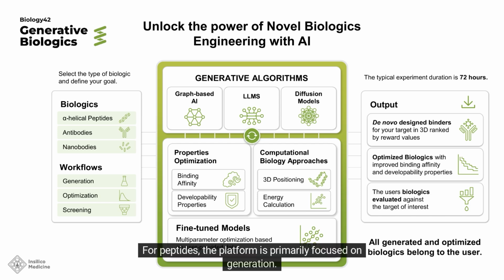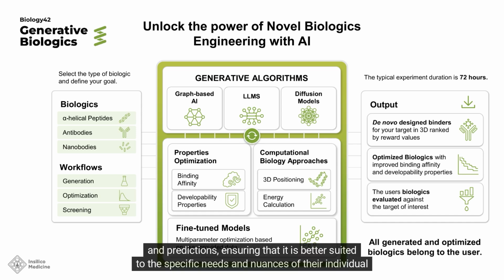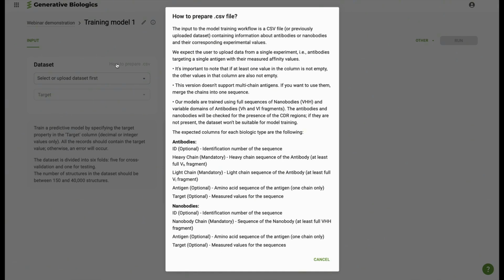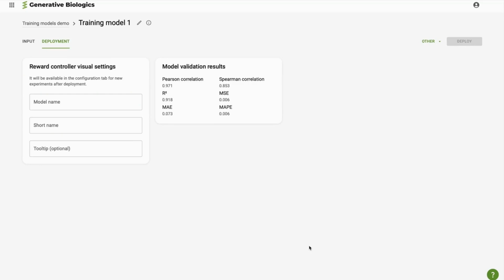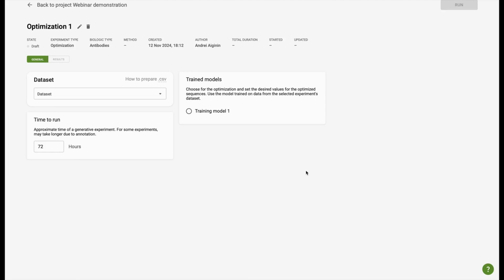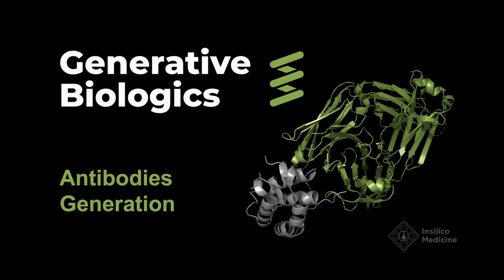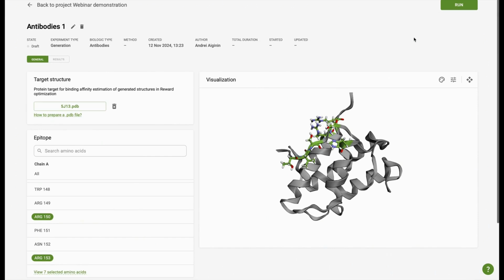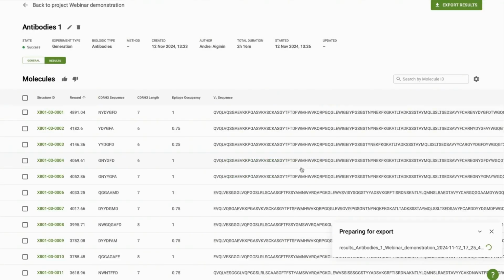Biology42: Generative Biologics PHARMA.AI WEBINAR WEEK Nov 2024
This is the highlight form PHARMA.AI WEBINAR WEEK Nov 2024.